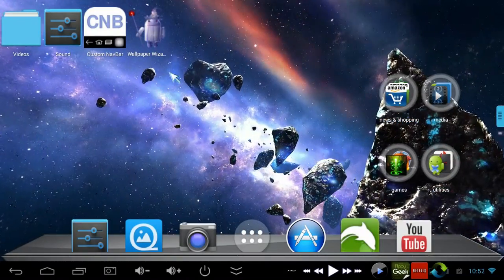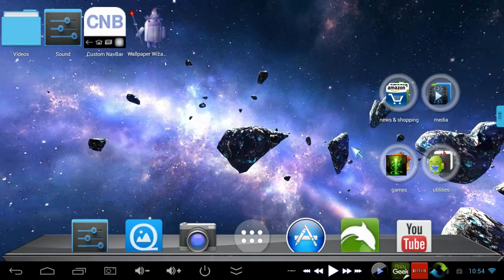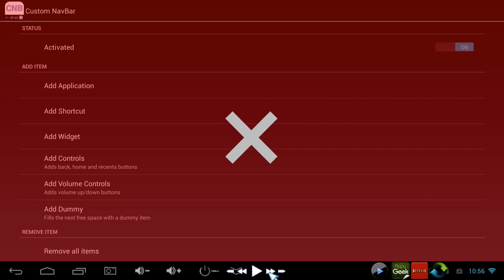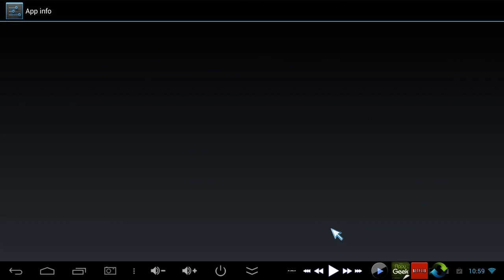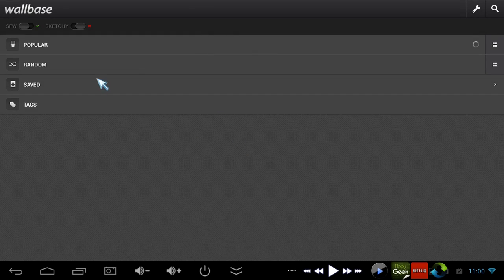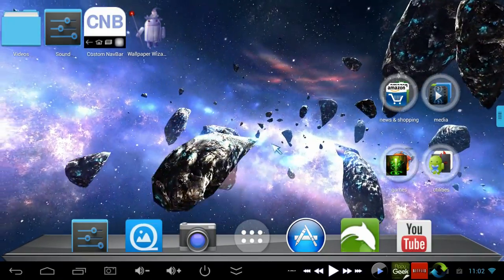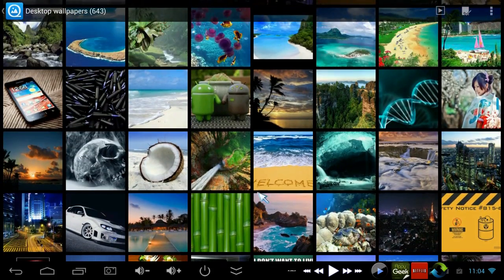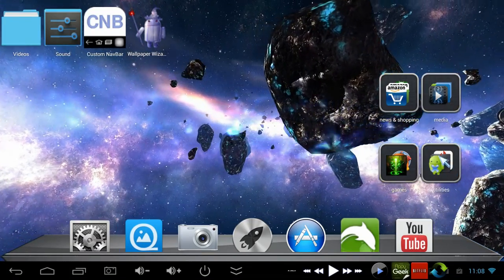What's On My Minix X7. See the Apps and ROM I Use.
For and even better price check out the Minix X7 Mini
The mini as a Quickshot ROM available too.

Minix Firmware 009 is availabe via an OTA update now.
For older firmware like the Minix X7 008 firmware go to the Minix download

Dolphin browser
Dolphin plug in Desktop mode
Dolphin plugin Copy
Dolphin plugin Night mode
Poweramp
MX player
Appy Geak
Home switcher
ES file browser
Doggcatcher
Wallbase
Netflix
Antutu
CPU-Z
Ultimate Backup Pro
Quickpic
Wallpaper Wizardrii

Favorite Podcasts
Eddie Ifft
Adam Carolla
Pocket now
All about Android
Market place
Science Friday

Paid link
Commissions earned